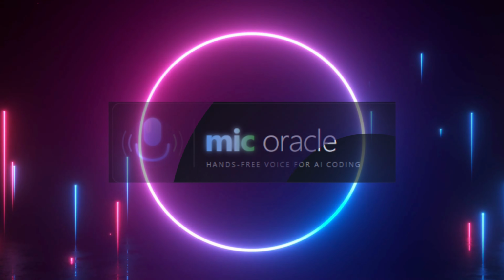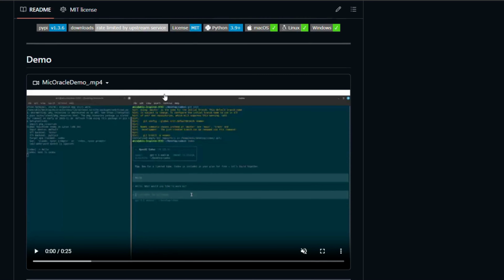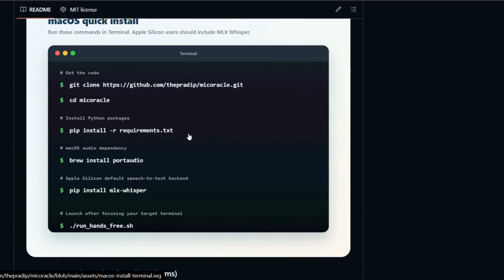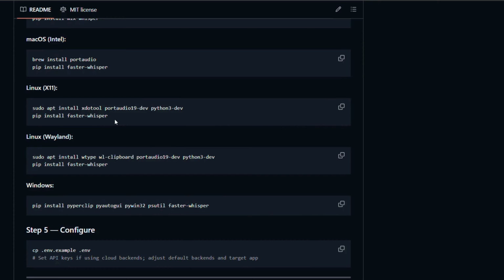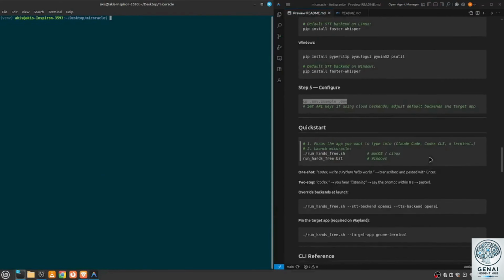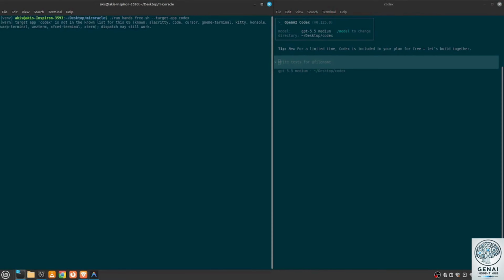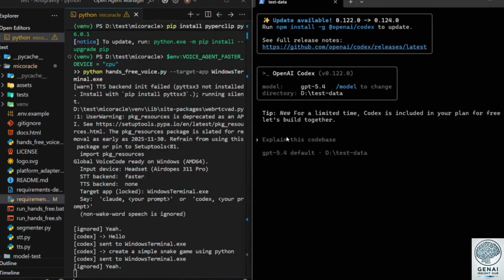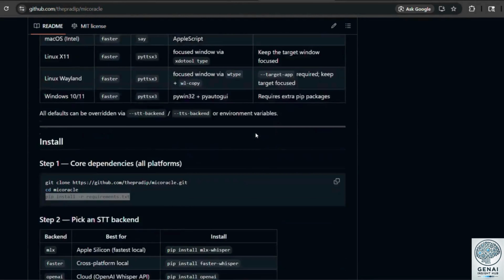MicOracle: Talk to Codex & Claude Code 🎙️ Hands-Free Voice Coding Demo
🎙️ MicOracle – Speak Code, Don’t Type

🚀 Imagine coding without typing… Just speak and watch your code appear instantly.

MicOracle is a futuristic voice-to-code system that lets you interact with tools like Claude Code and Codex CLI using natural speech. No keyboard. No friction. Just pure flow.

🔥 What is MicOracle?

MicOracle is a hands-free AI coding assistant that listens to your voice, converts it into commands, and executes them directly in your terminal or coding environment.

Voice-based coding systems like this combine speech recognition + AI + automation to generate or execute code from natural language instructions

⚡ Key Features

✅ Wake-word activated (always listening mode)
✅ Works with Claude Code, Codex CLI & terminal tools
✅ Fully offline (runs on Apple Silicon & CPU)
✅ Cross-platform: macOS • Linux • Windows
✅ No browser / no cloud dependency
✅ Works with any terminal (iTerm2, Warp, VS Code, Windows Terminal)

🧠 Why MicOracle?

❌ Typing prompts → slow & interruptive
✅ Speaking prompts → instant execution

Traditional coding requires manual input, while voice coding enables faster, more natural interaction and reduces effort

This means:
👉 Faster coding
👉 Less context switching
👉 More focus on logic, not typing

💡 Use Cases
AI-assisted coding (Claude Code / Codex CLI)
Terminal automation via voice
Accessibility-friendly development
Faster prototyping & demos
Hands-free workflows